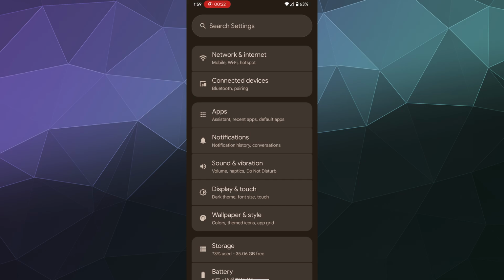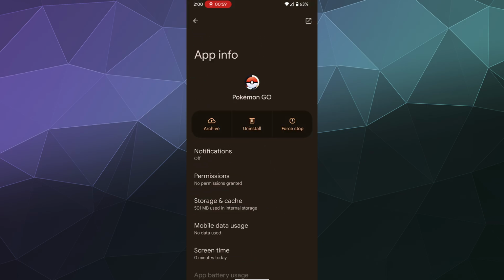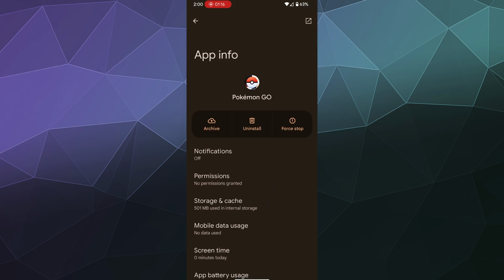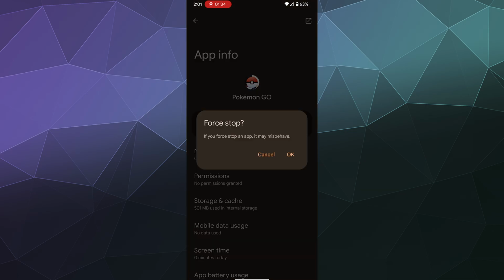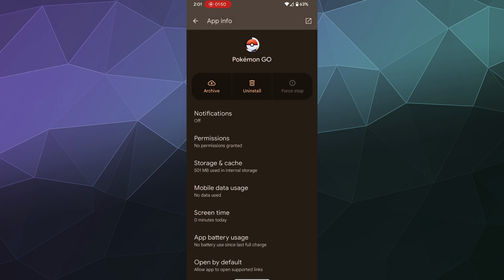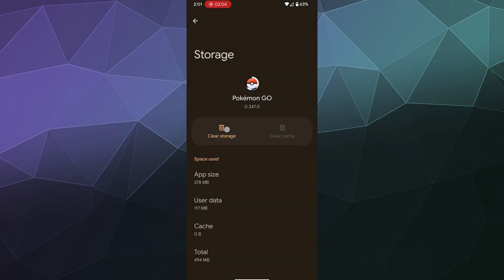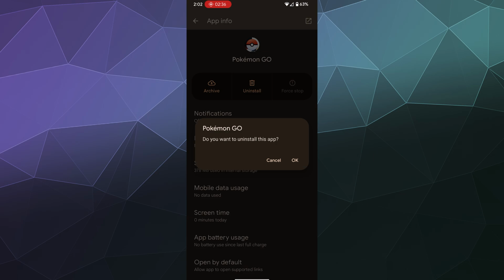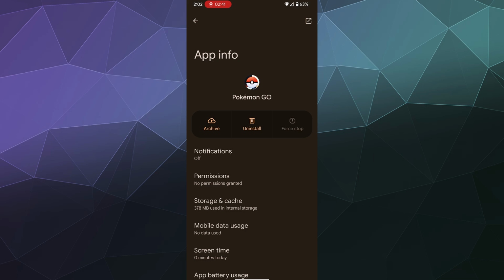How to Force Stop Apps on Android (Fix Freezing & Battery Drain!) 2025 📱⚡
Is an app freezing, crashing, or draining your battery on your Android phone? 📱⚠️ Force stopping an app can help you fix lag, close unresponsive apps, and free up system resources for better performance! In this quick tutorial, I’ll show you how to force stop apps on Android step by step. 🚀

Why Force Stop an App?
Fix Freezing & Crashing Apps 🛠️
Stop Battery-Draining Background Apps 🔋
Free Up RAM for Faster Performance ⚡
Fix App Not Responding (ANR) Errors 🚨

🔹 In This Video:
What Happens When You Force Stop an App? 🤔
How to Force Stop Any App in Settings ⚙️
Using Developer Options to Stop Background Apps 🔧
Fixing Common App Freezing Issues 🔄

🛠️ When Should You NOT Force Stop an App?
🚨 Avoid force stopping system apps like Google Play Services or Phone Services, as this can cause unexpected issues!

💡 Pro Tip: If an app keeps freezing or crashing, try clearing its cache & storage in App Info - Storage & Cache!